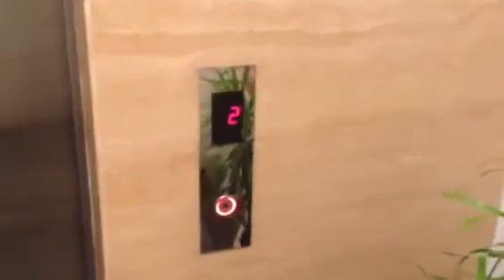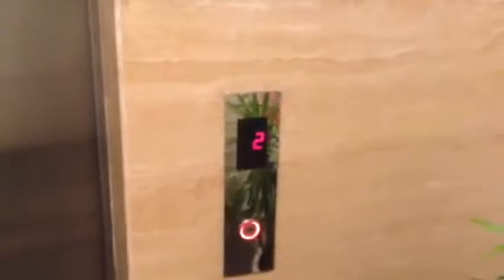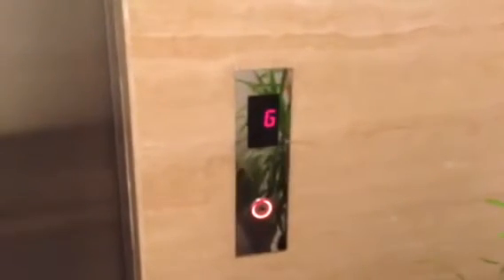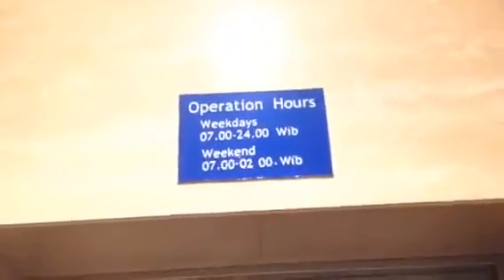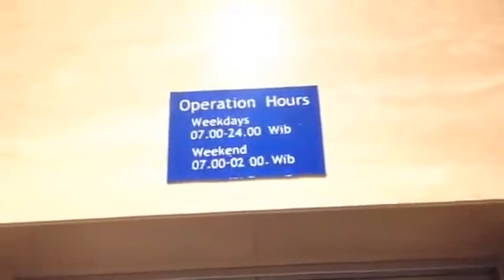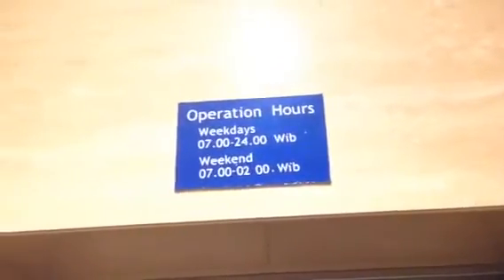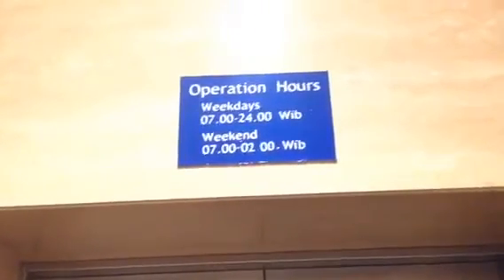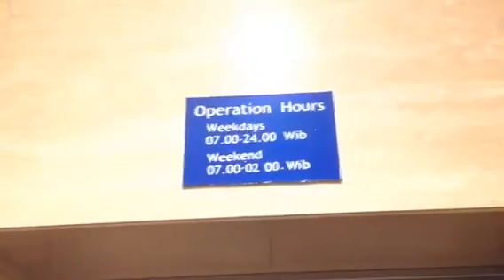[July 2015] Schindler MRL lift/elevator Street Gallery Pondok Indah Mall, Jakarta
Taken date: July 12nd, 2015